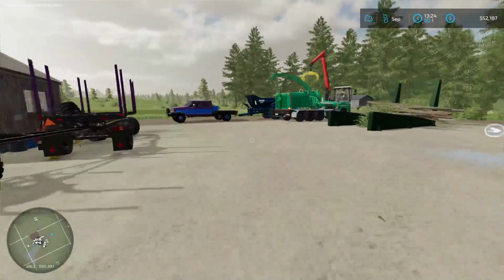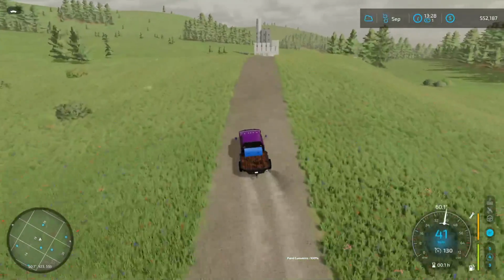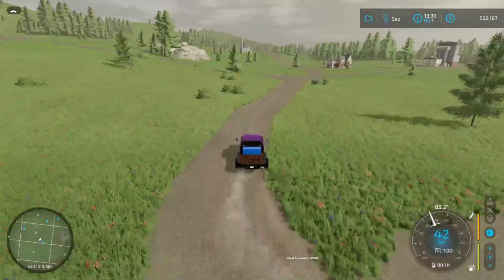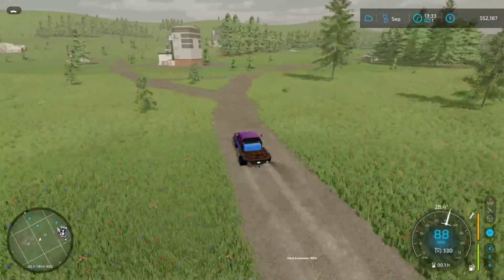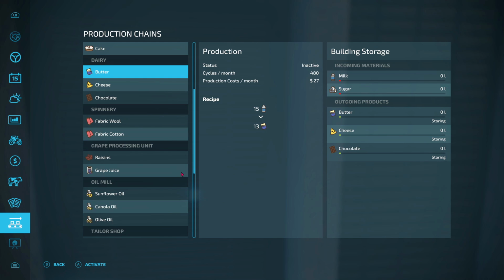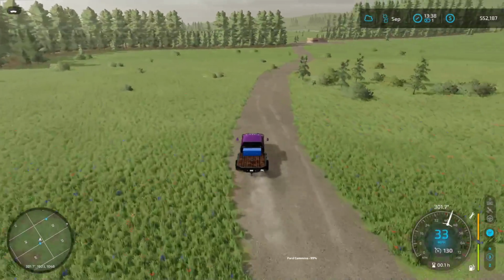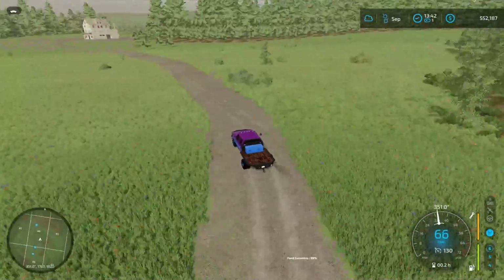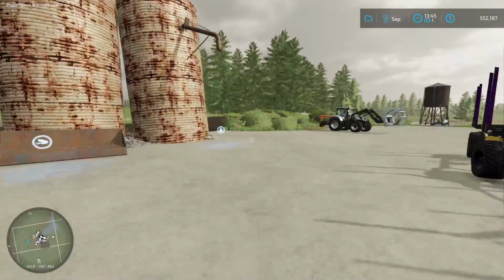The Beginning of No mans land EP 1 FS22/PC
Showing you around what has been done to the map so far